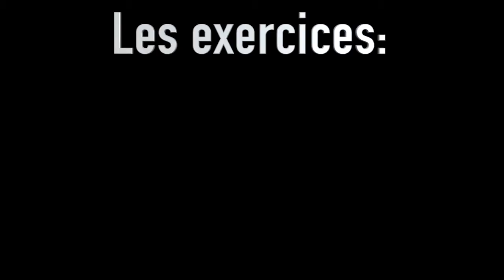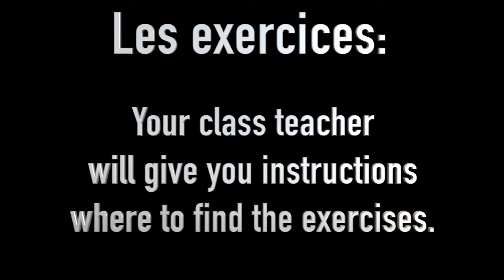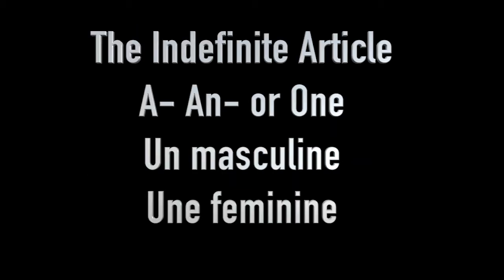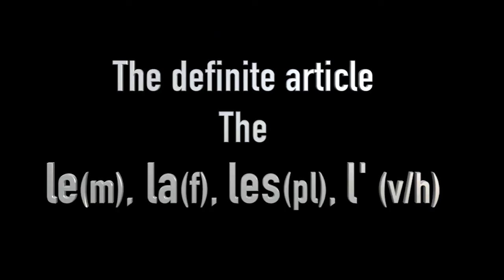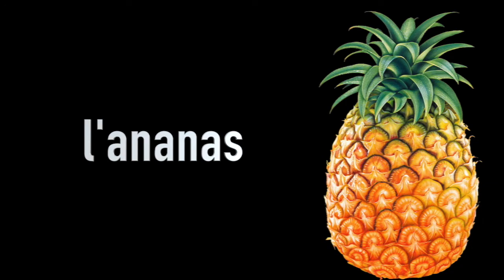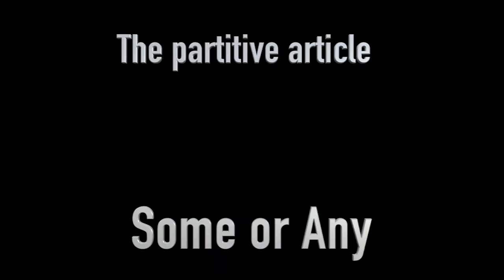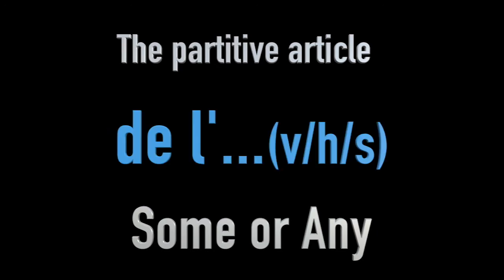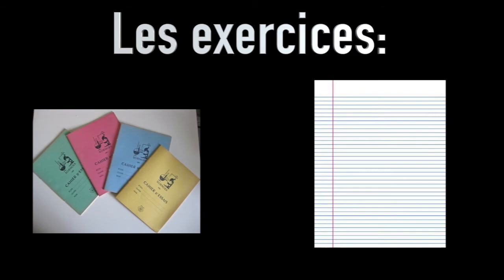Acheter des choses en France: Les exercices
This video is about Les exercices